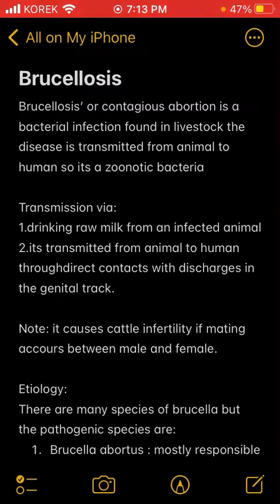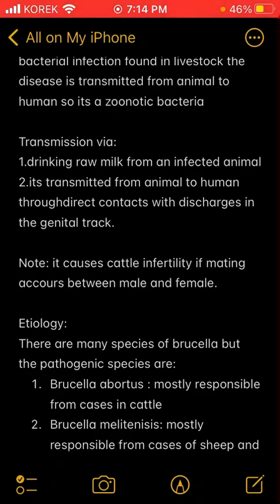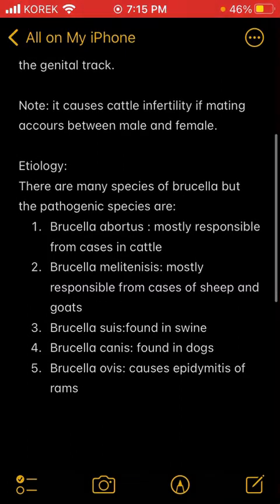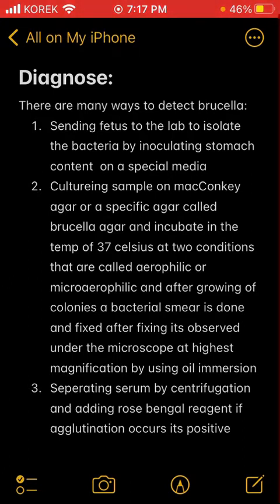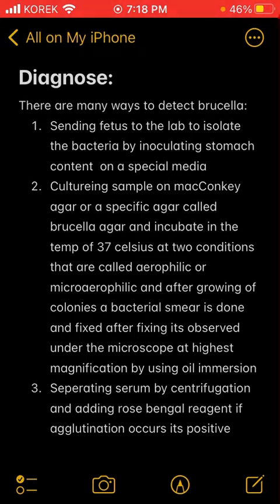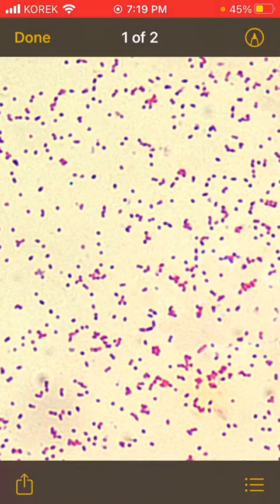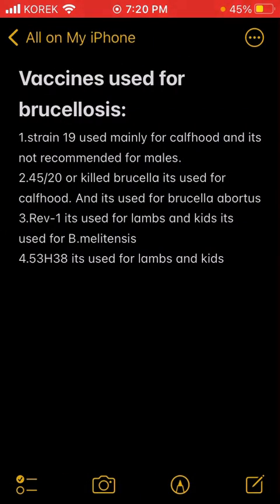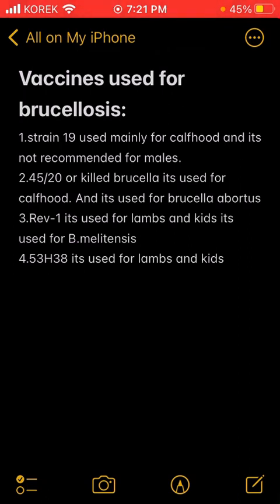Brucellosis حمى المالطية